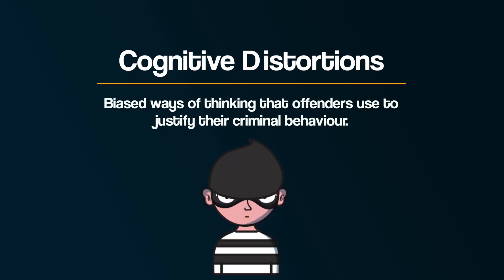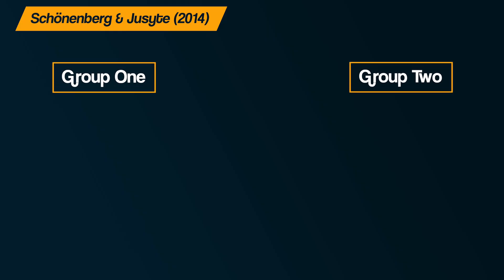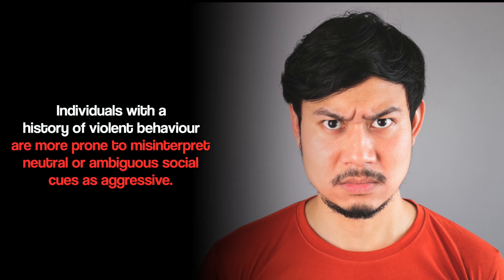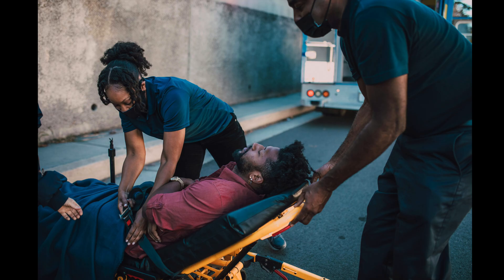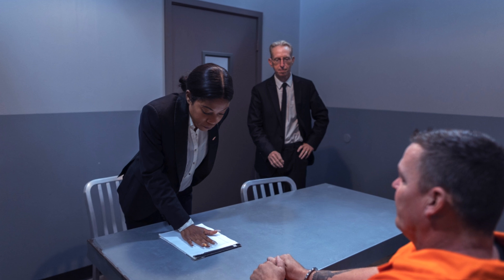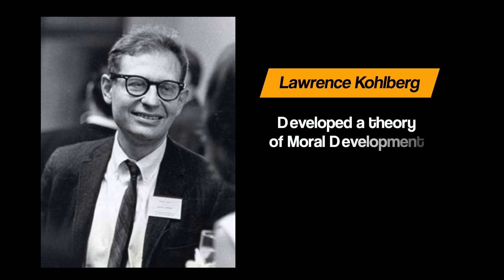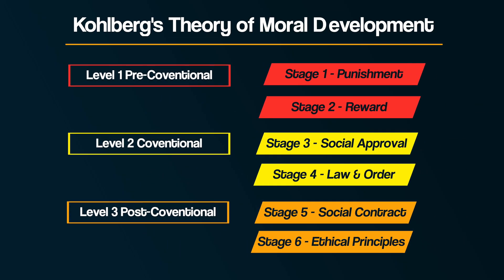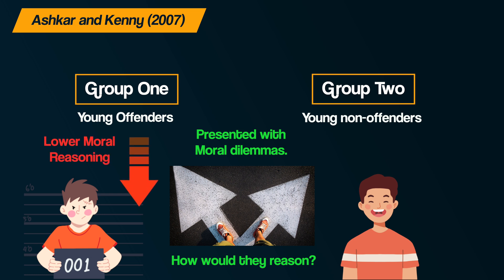Why Criminals THINK the Way They Do | Cognitive Explanations of Offending (AQA A-level Psychology)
This video explores cognitive explanations of offending, specifically how criminal behaviours can be explained through the way they think. This includes cognitive distortions (hostile attribution bias & minimalisation) and Kohlberg's theory of moral reasoning.

This is part of the Forensic Psychology topic in the AQA A-level Psychology course.

Barbaree, H. E. (1991). Denial and minimization among sexual offenders: Assessment and treatment outcome. Forum on corrections Research, 3, 30-33.

00:00 - Intro
00:47 - Cognitive Distortions
00:59 - Hostile Attribution Bias
01:37 - Schönenberg & Jusyte (2014)
02:39 - Minimalisation
03:12 - Barbaree (1991)
04:11 - Evaluating Cognitive Distortions
04:46 - Levels of Moral Reasoning (Kohlberg)
06:08 - Ashkar & Kenny (2007)
07:00 - Evaluating Moral Reasoning